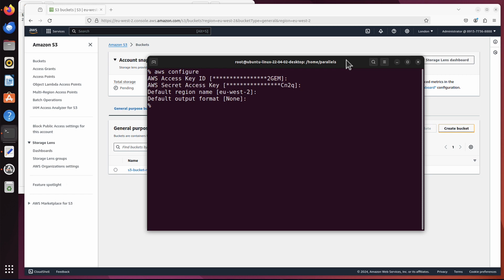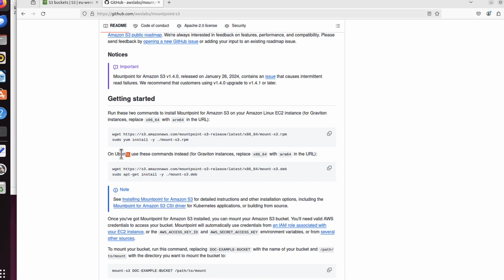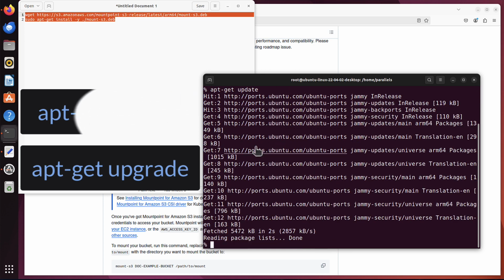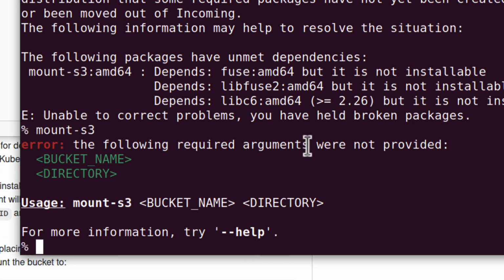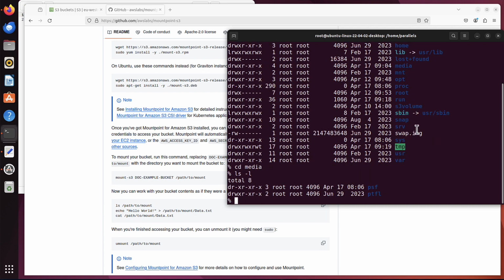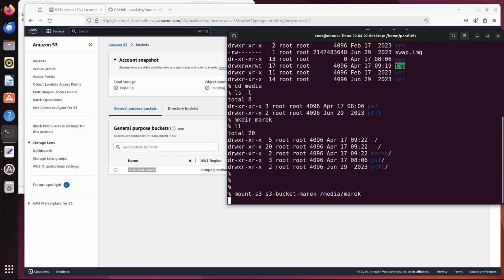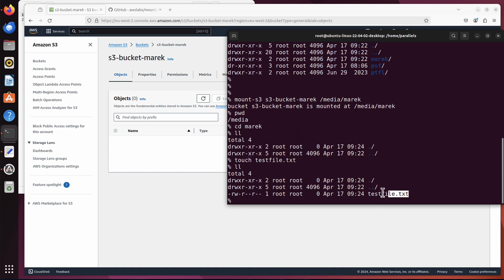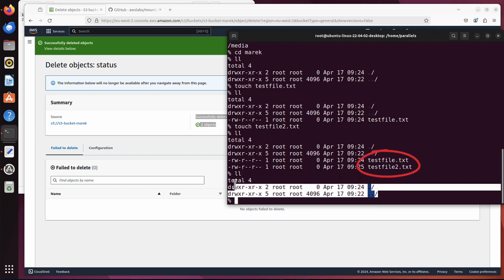Mount AWS S3 bucket to your server and get unlimited storage !!!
How to mount AWS S3 bucket to your server and get UNLIMITED STORAGE ?
In this video you will find out how it is possible.

== TIMESTAMPS ==
0:00 Mount S3 bucket to server
0:45 aws s3 ls command
1:02 installing mountpoint-s3 utility

== 16 ==